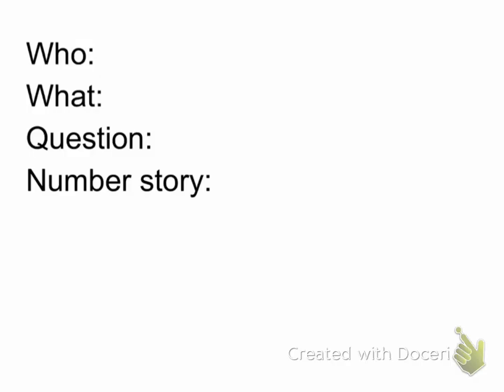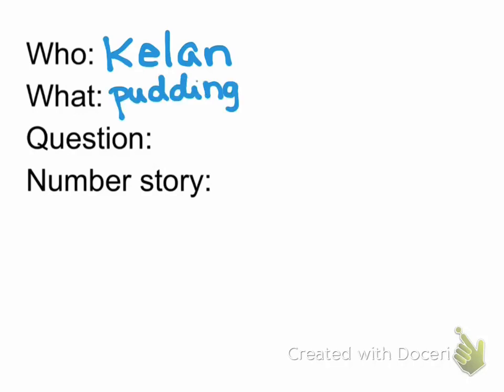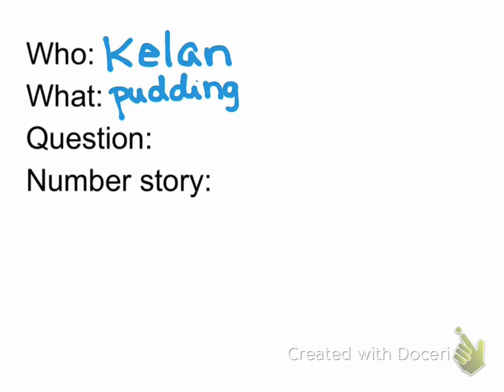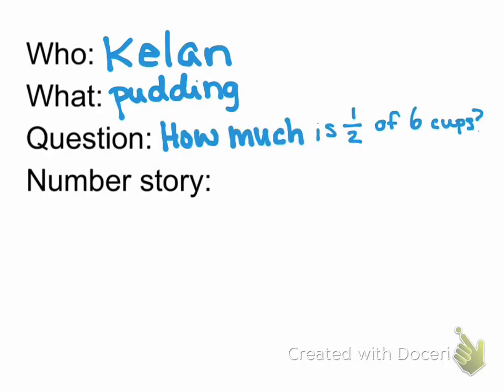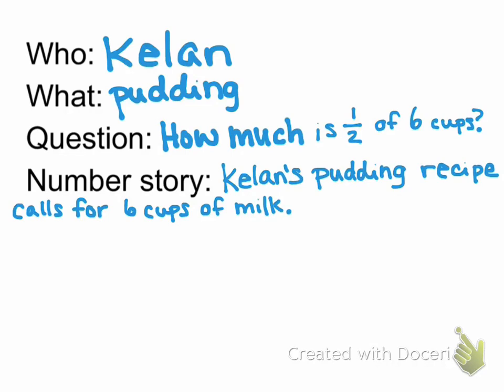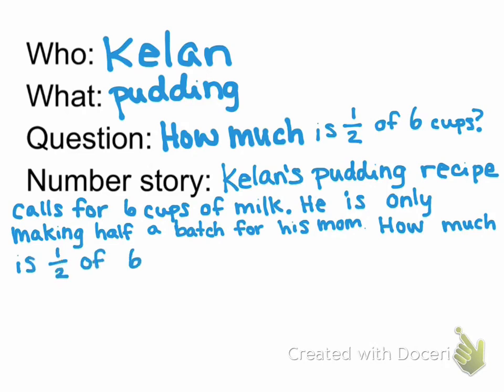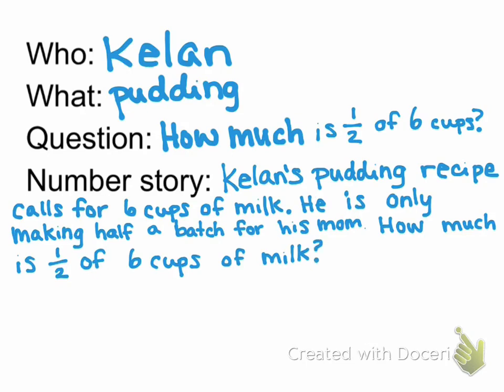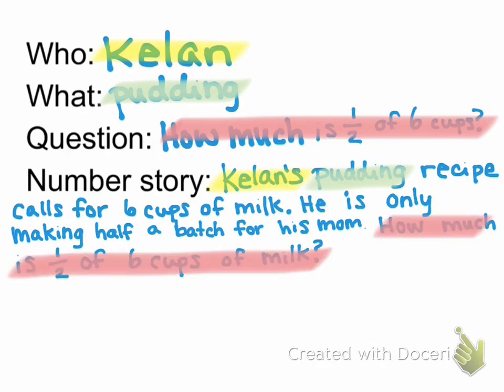5L 5-12 Number Stories